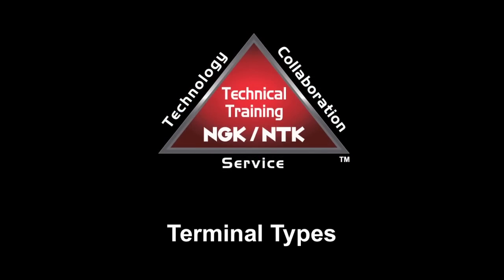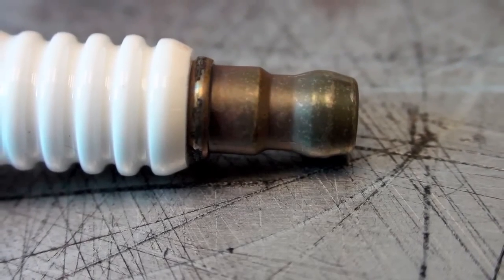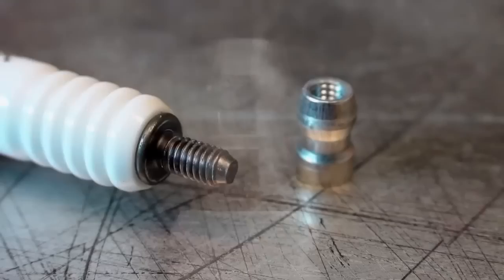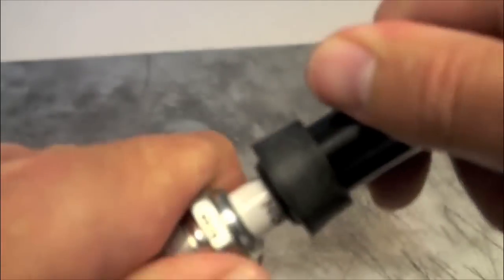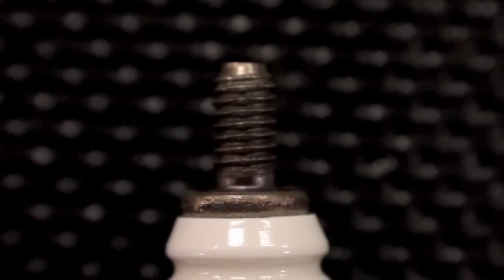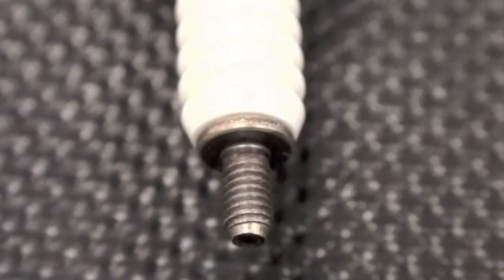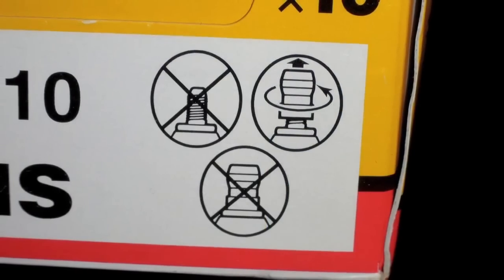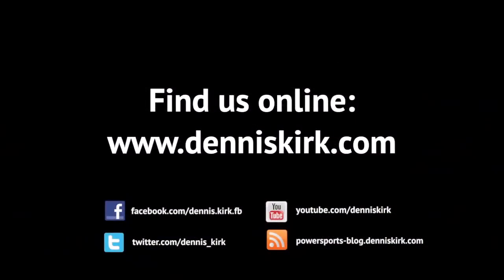Tech Tip: NGK Spark Plug Terminal Types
For a complete listing of our NGK products, visit the Dennis Kirk

When you require the best, count on The World Leader in spark plug technology: NGK Spark Plugs. Count on NGK Spark Plugs to deliver the finest quality products and customer service. When it comes to spark plugs, NGK creates products for virtually every automotive, motorcycle, marine and small engine application.